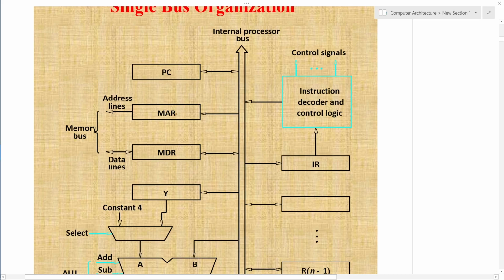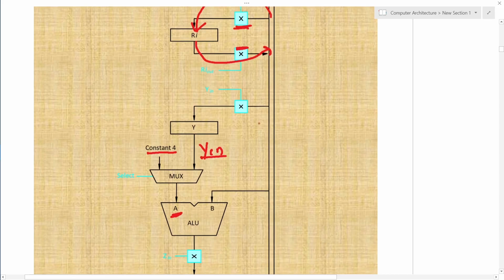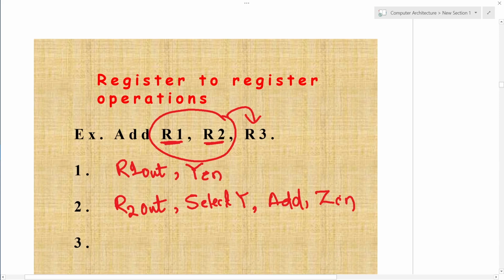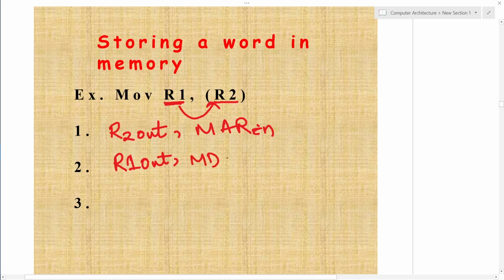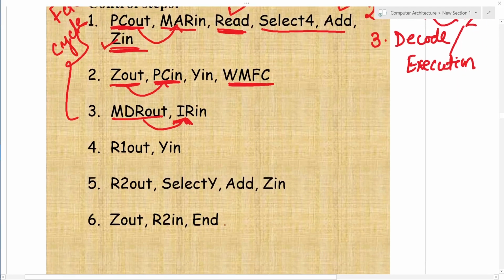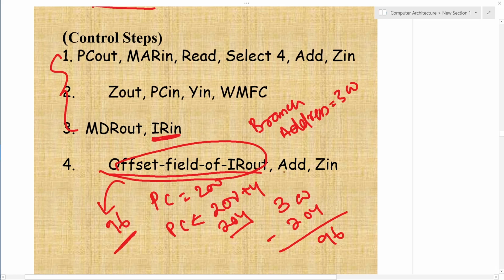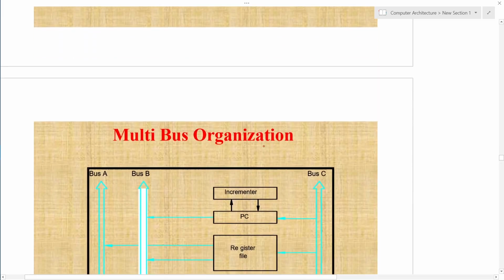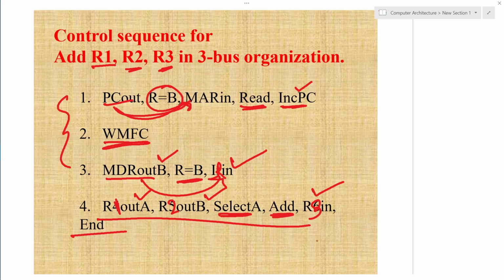Computer Architecture- Basic Processing Unit-Part 01_ Single Bus_Multi Bus Organization.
The video is about the Single Bus and Multi Bus Organization. It describes how instruction is executed in single bus and multi bus system.

Source: Computer Organization by C. Hamachar, Z. Vranesic and S. Zaky, Fifth Edition